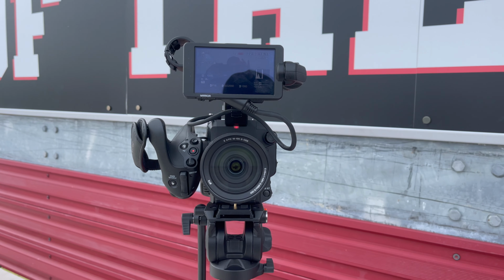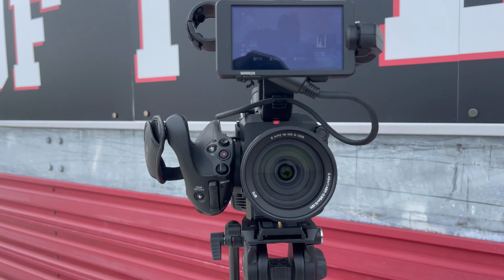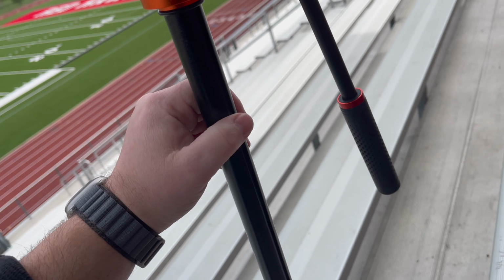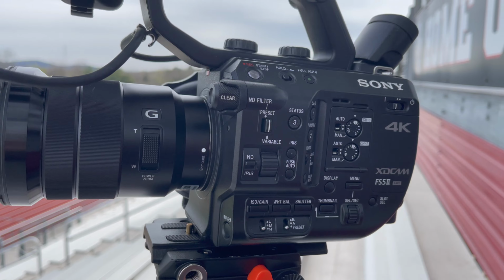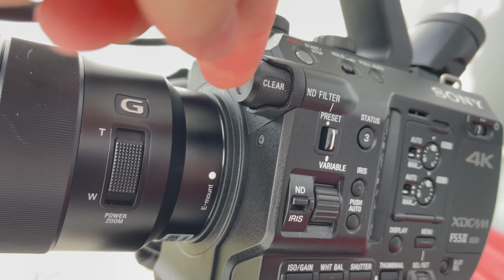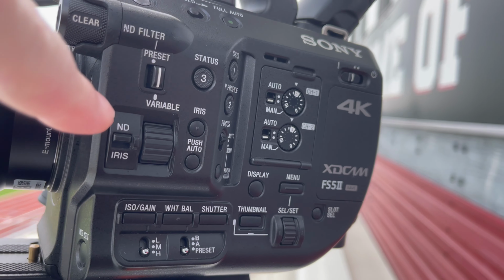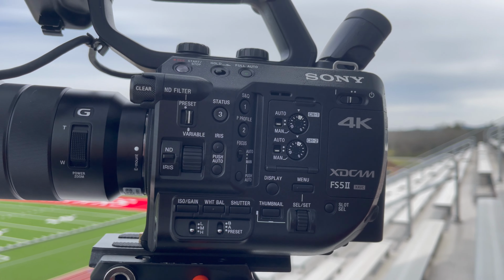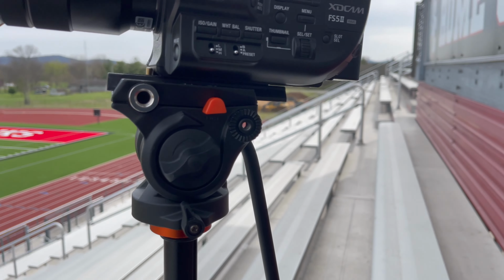Sony FS5 MII - First Impressions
▼ DJI PRODUCTS I'VE REVIEWED:
DJI AVATA

Canon Vixia GX10
Canon Vixia G50
Canon PowerShot G7 X Mark III
Insta360 One R
GoPro Hero 8
GoPro Max
DJI Osmo Action

Shawn Ide Studios is a participant in the Amazon Services LLC Associates Program, an affiliate advertising program designed to provide a means for sites to earn advertising fees by advertising and linking to amazon.com.

Sony PXW-FS5M2 4K XDCAM Compact Handheld Camcorder - Sony E PZ 18-105mm f/4 G OSS Lens (SELP18105G) - Handle - Grip Remote - LCD Panel - Accessory Shoe Kit - USB Cable - AC Adapter/Charger (BC-U1A) - Power Cord - Wireless Remote Commander (RMT-845) - LCD Protector - CD-ROM "Manuals for Solid-State Memory Camcorder" - 2x Operating Guide - BP-U30 Battery Pack - Sony 1 Year Limited Warranty - Sony BPU60 Rechargeable Lithium-ion 56Wh Battery Pack

4K/2K FS RAW output with 4K60p/50p recording using suitable external recorder

4K 120fps (4sec burst) and continuous 2K 240 fps HFR recording using FS RAW and suitable recorder

Full HD continuous 120 fps and 240 fps (8sec burst) internal recording

Newly tuned picture tone for creators